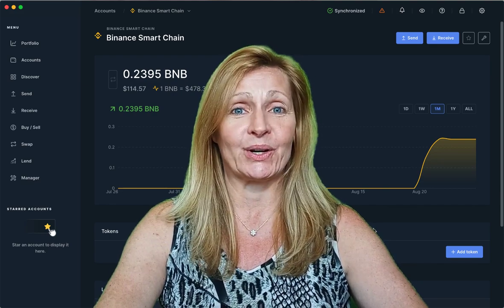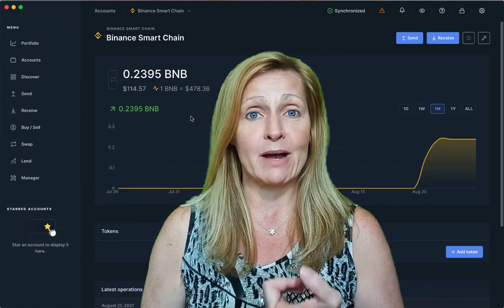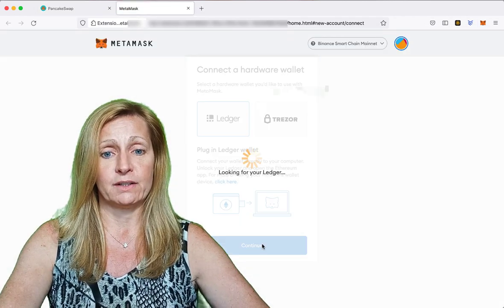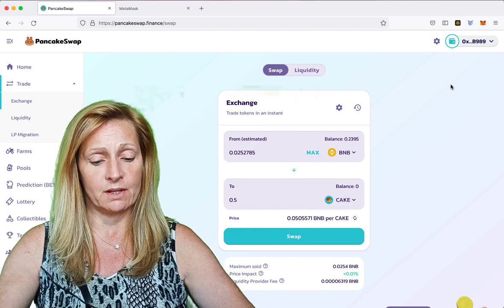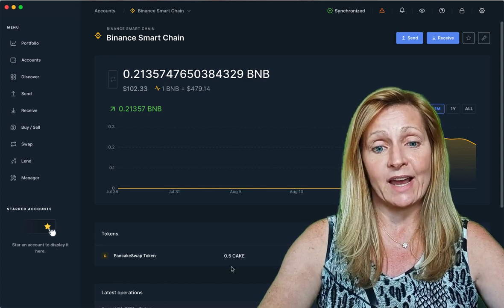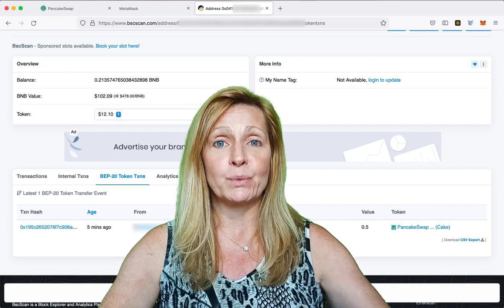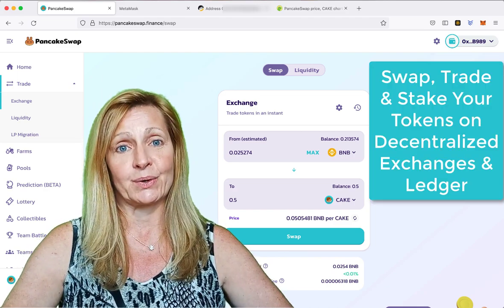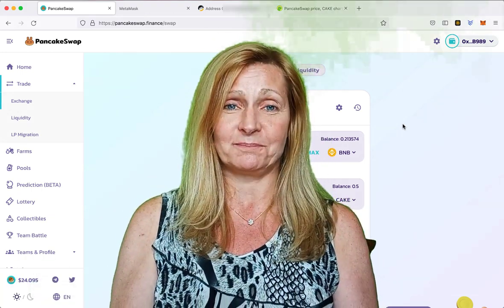Using Binance Smart Chain with Ledger Live on PancakeSwap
Do you know how to find a token you sent to a Ledger BSC address that isn't showing up in Ledger Live?

We buy a BEP-20 token on our new BSC wallet in Ledger Live.

Timestamps:
0:53  Explanation of the 3 types of tokens that can be held on Ledger Live with the BSC app
2:07  Selecting the correct network in MetaMask
3:03  Connecting our Ledger hardware wallet to MetaMask
3:46  Connecting our Ledger BSC address with PancakeSwap
3:55  Purchasing a BEP-20 token on PancakeSwap with our Ledger Nano
6:09  Showing BEP-20 token Cake as a ‘partially supported’ token in Ledger Live
6:49  How you can find a token sent to BSC on ledger that isn’t showing up in Ledger Live
8:20  How to add tokens to your MetaMask that aren’t showing up
9:50  Advantages of using Ledger with decentralized exchanges

*** NOT FINANCIAL, LEGAL, OR TAX ADVICE! Please do your own research.